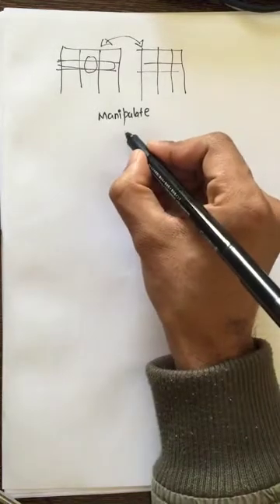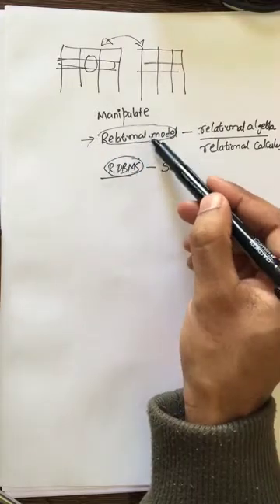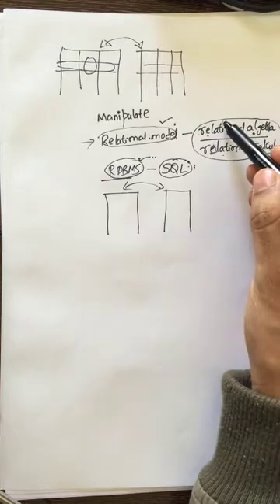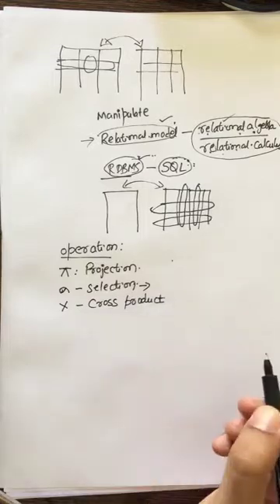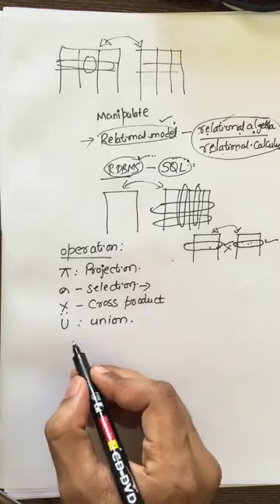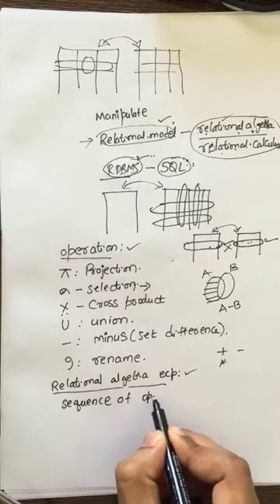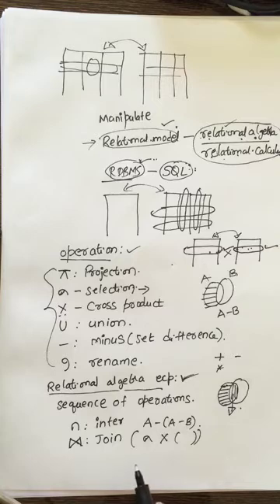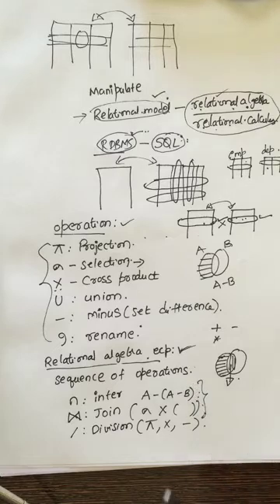DBMS | Introduction to Relational Algebra